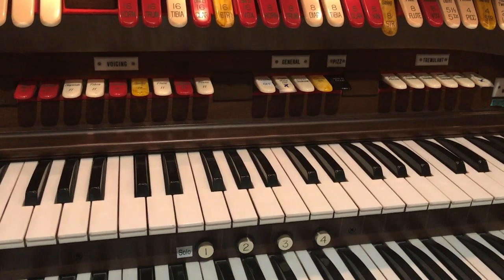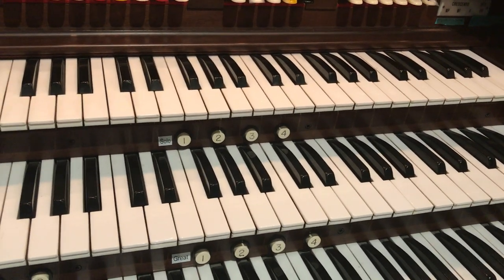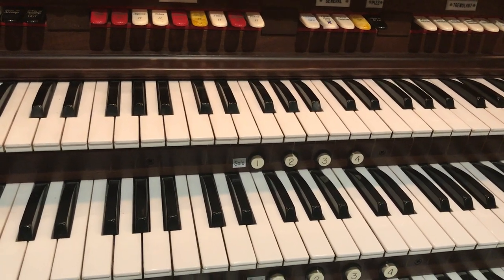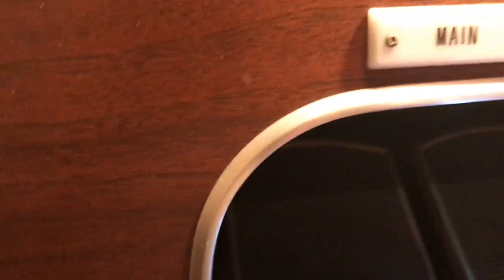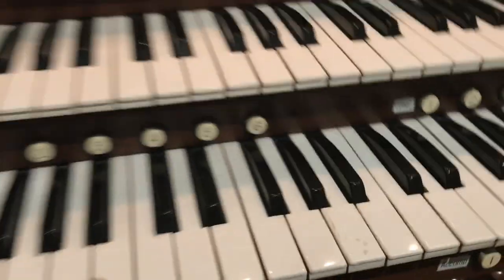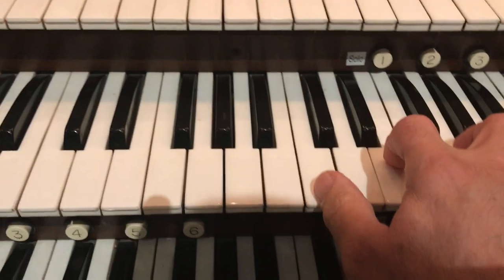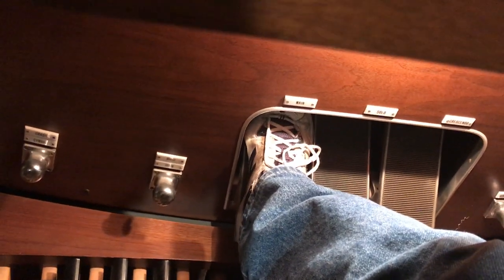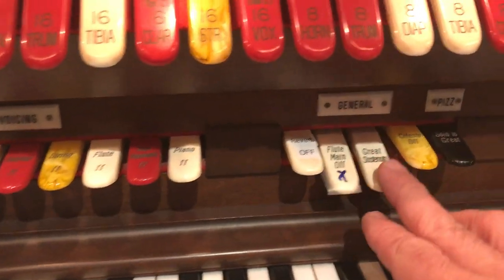ThisOld340 A quick look at the Great Sostenuto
Another fun feature of Theater Organs, invented by Robert  Hope Jones, is the 'Sostenuto'. This stop is available on the Great manual of the Rodgers 340 Theater Organ.

Sostenuto is a switch located on the Main expression shoe that will cause the notes on the Great manual to continue to sound for as long as the Sostenuto switch is held - even after the hand is removed from the keyboard.